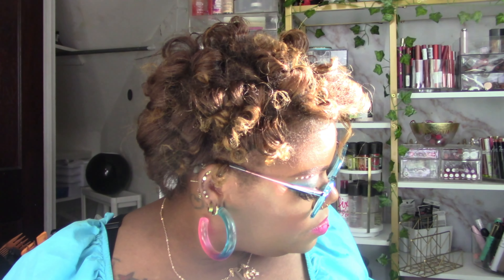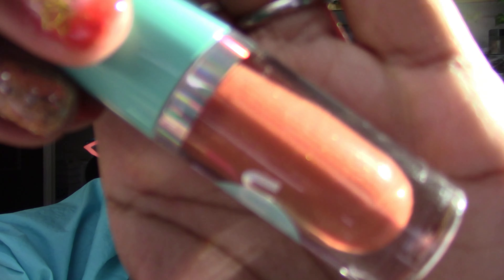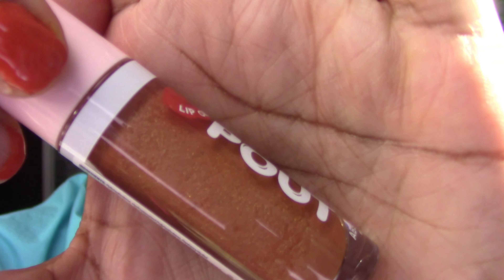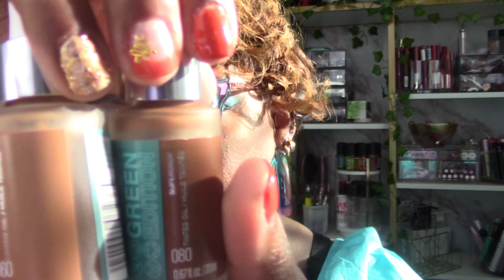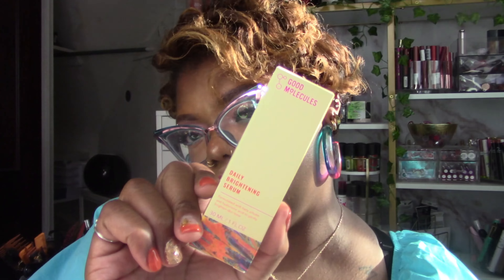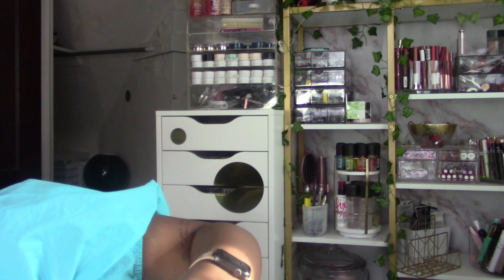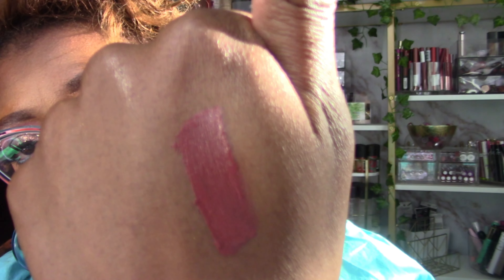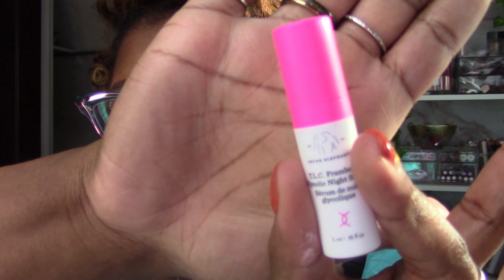Beauty Haul! - Ulta, Sephora and More!